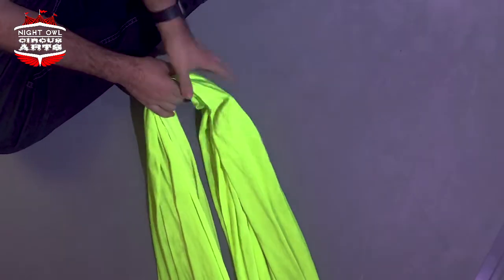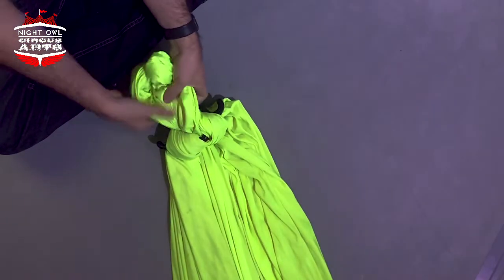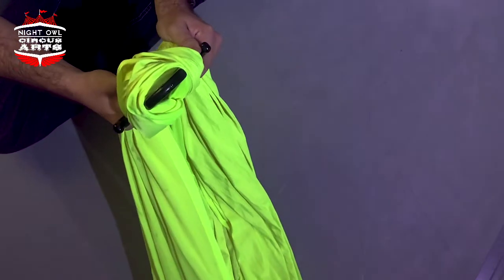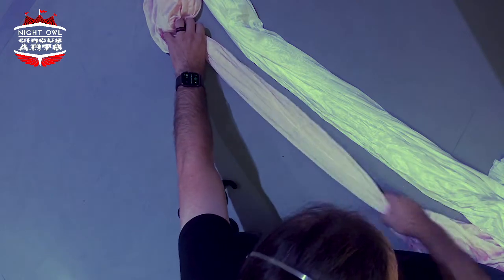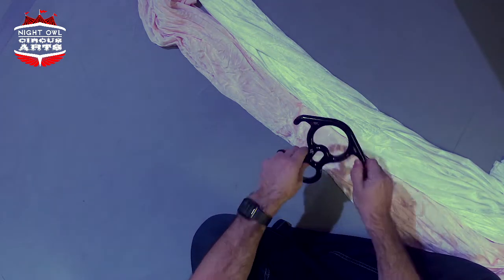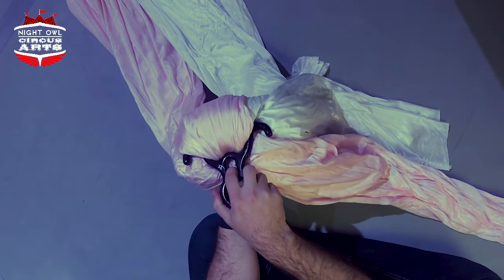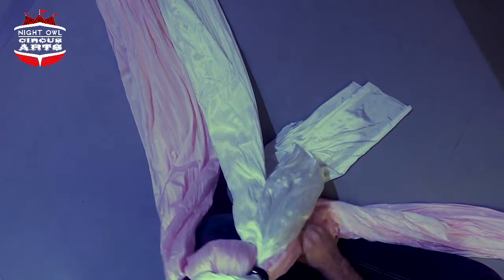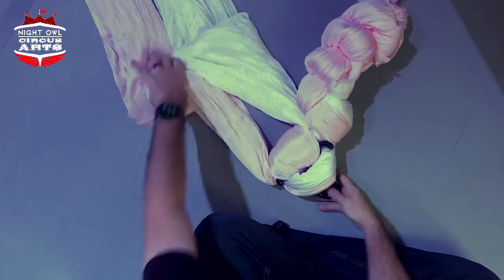How to tie silks to a rescue-8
Aerial rigging is a huge, and highly specialized topic. There's a lot to know about it, and it's obviously very dangerous if done incorrectly. If you're wanting to set up your own aerial rigging, you should absolutely not approach this as a DIY project. You need to work with a professional aerial rigger, and you'll often also need a structural engineer.

I see a lot of unsafe rigging out there, and it's really scary. At the start of the COVID-19 pandemic, with almost every aerial studio in the world closed, a lot of people wanted to their own rigging. The problem of unsafe aerial rigging grew exponentially during this timeframe, and people were getting hurt.

Seeing that happen was my motivation to begin teaching an online aerial rigging class once a month over Zoom. This class is only 3 hours long, which is nowhere near enough training to make you into an aerial rigger. But it's enough to familiarize you with the fundamental concepts so you'll be more prepared going into this. You can find more information about my aerial rigging classes on my website at:

Aerial silks come in low, medium, and high stretch. Low stretch is the most common, and what's typically used in beginner classes. Low stretch fabric is made of tricot nylon. Tricot has a distinctive trait to it - it stretches in one direction, but not the other. If I pull it long ways - the way I would pull it when hanging from it - it has little to no stretch. If I pull it perpendicular to that, it stretches quite substantially. I like to check for this trait as the first step of an inspection to make sure I've actually got tricot.

Next I'm going to inspect the fabric for any holes, abrasions, or other wear or damage. I have a method that I invented myself for doing this. What I do is I drape the fabric over my head like a ghost. You look super cool when you do this, and it'll do amazing things for your hair. But the real reason I do this is that if there are any holes in the fabric, they almost light up.

Holes that spread vertically up and down the fabric are a real hazard in that they can easily catch fingers or toes. But the affect on the strength of the fabric is minimal compared to a hole that's spreading horizontally. Often vertical holes can be repaired. If a hole is spreading horizontally, this will have a significant impact on the strength of that fabric, and you will definitely need to either cut or retire that fabric.